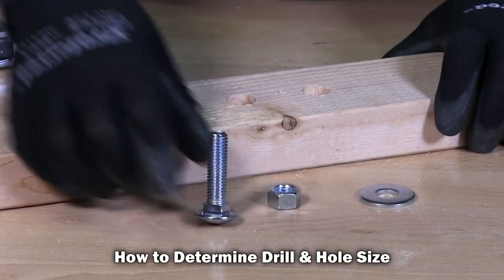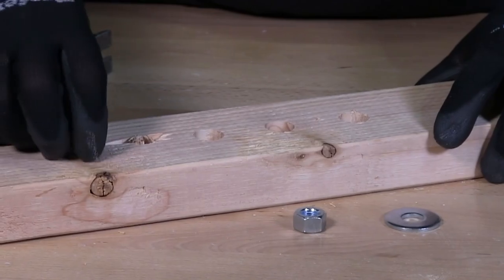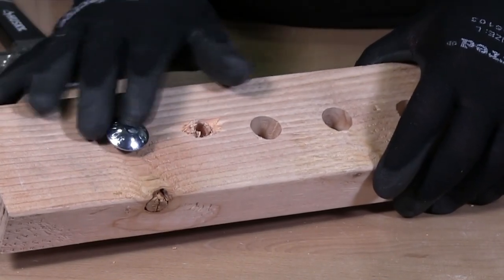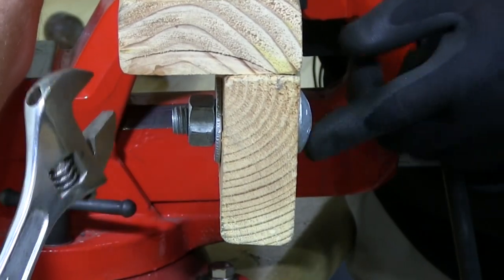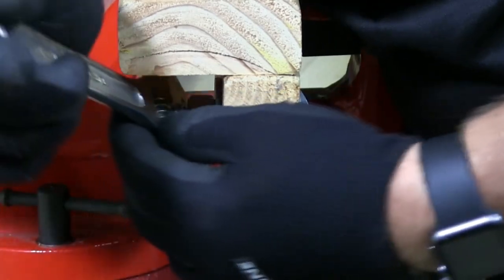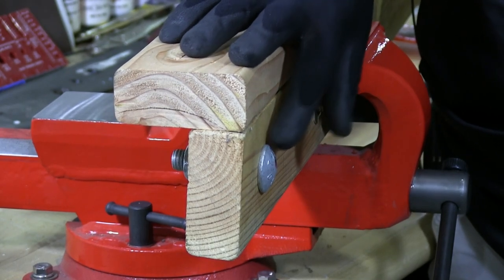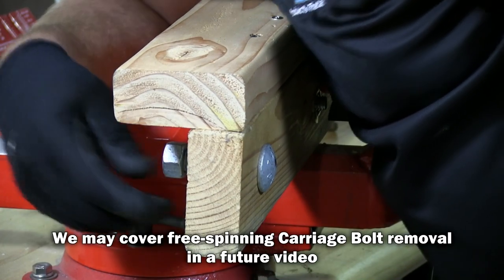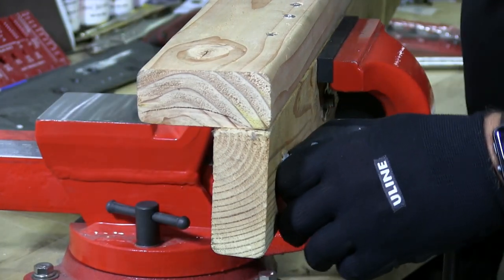Guide To Carriage Bolts: Sizing, Installing, & Removal | Fasteners 101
In this video, we cover the installation and removal of Carriage Bolts, also known as coach bolts, as well as how to size the holes and drill bits for installing carriage bolts.